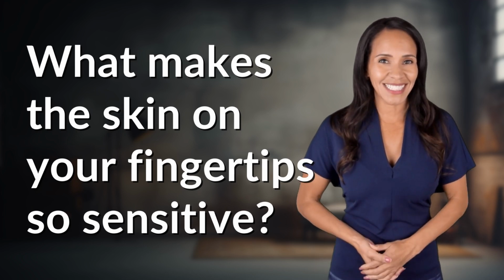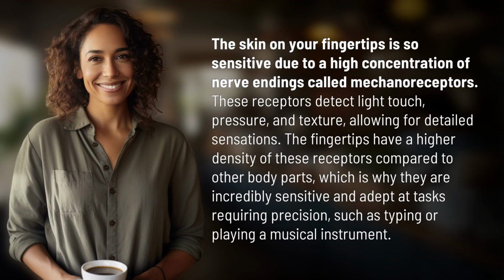What makes the skin on your fingertips so sensitive?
Unraveling the Sensitivity of Fingertips 👉 Sensitive Fingertips 👉 Discover why the skin on your fingertips is so sensitive and adept at detecting touch and texture, thanks to the high concentration of nerve endings known as mechanoreceptors. Learn why fingertips excel in tasks requiring precision, such as typing or playing musical instruments.

Laura S. Harris (2024, June 11.) What makes the skin on your fingertips so sensitive?
    🌐 AskAbout.video